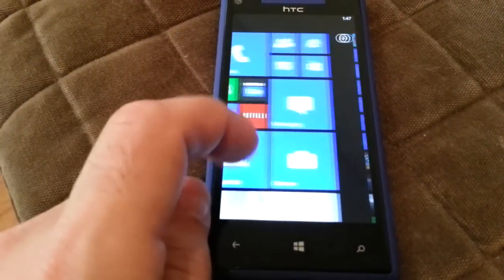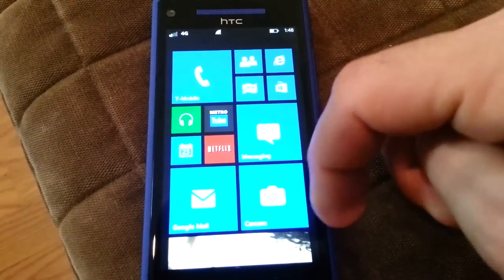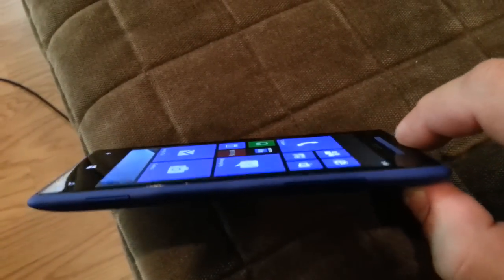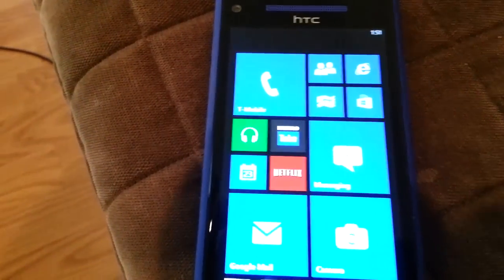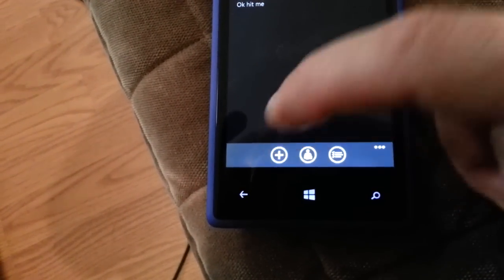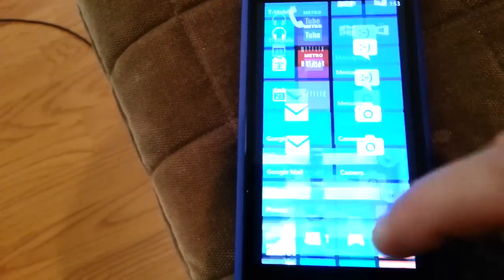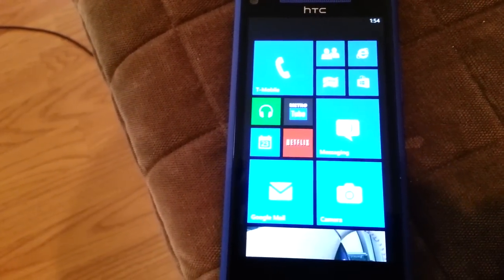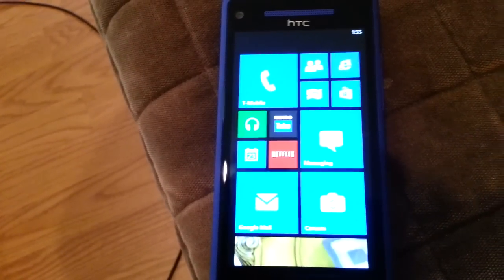HTC 8x Windows Phone Overview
click on the SpecAndTechMan Radio link for Live blog talk radio, myself & TheHoodTechMan Tuesday, Wednesday, and Sunday @ 8pm!!! We add an entertaining aspect to tech! 8pm West Coast time, call and chime in LIVE Tuesday, Wednesday, and Sunday @8pm West Coast time!!!

Overview of T-Mobile's flagship Windows Phone 8, the HTC 8x.

Tags -

HTC 8X WindowsPhone8 WP8 T-Mobile TMobile Phone Overview Review Hands On Microsoft Windows8 Windows 8 Operating System Ecosystem Smooth Fluid Live Tiles